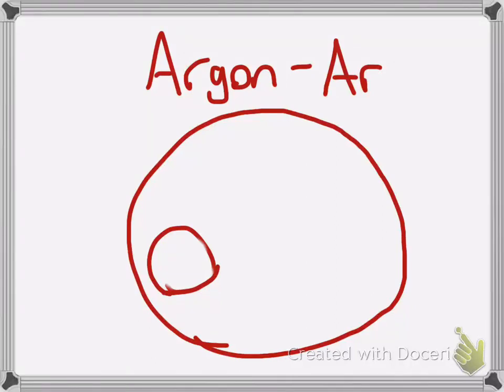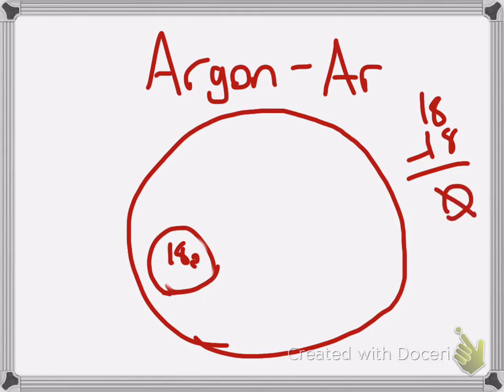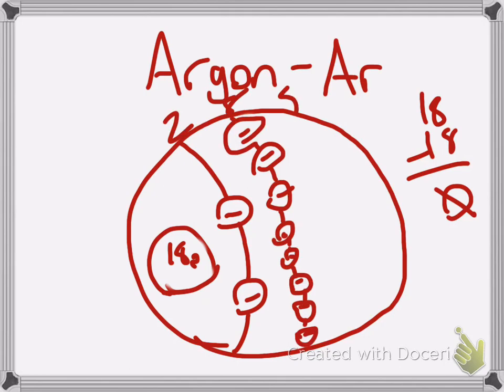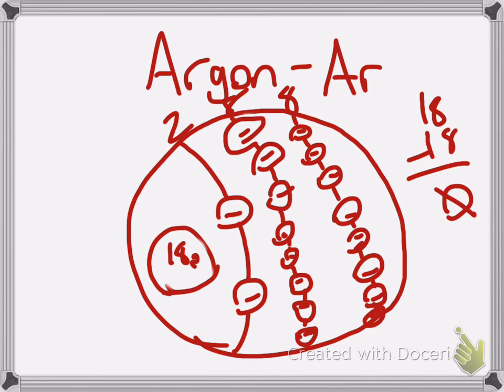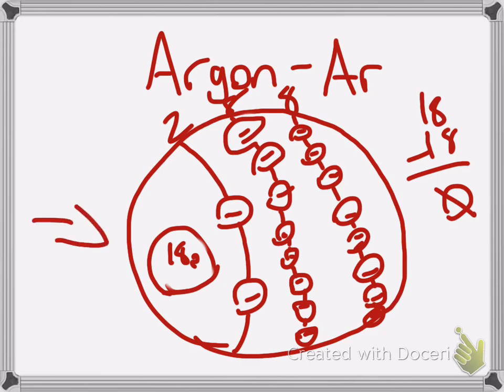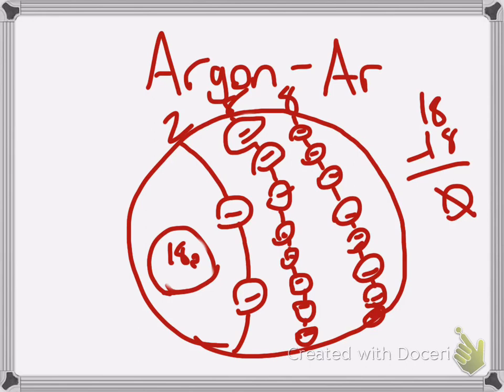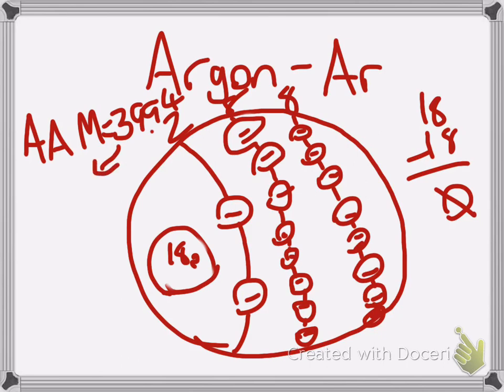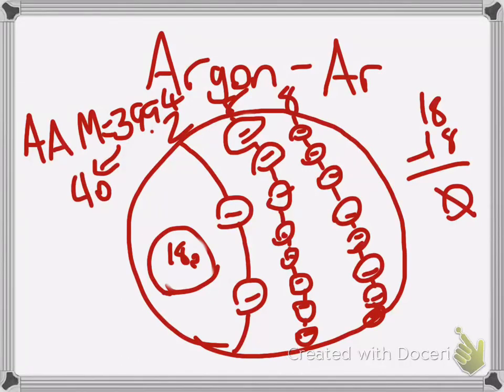Justin Nerhood period 5 doceri